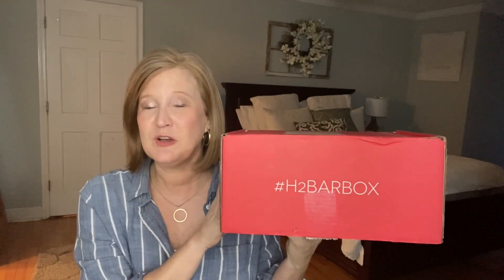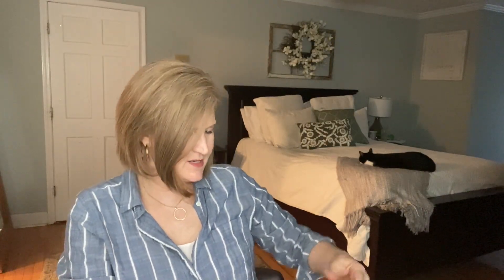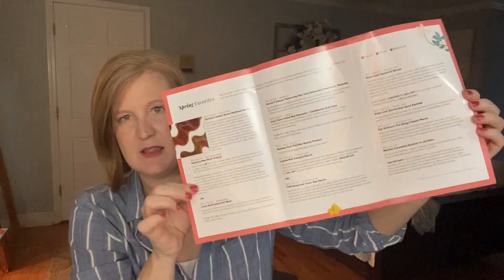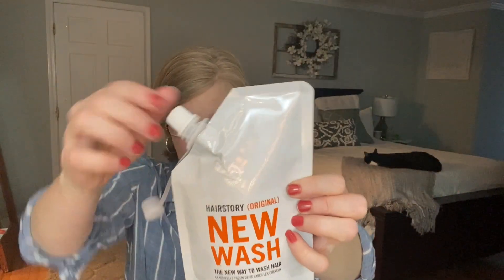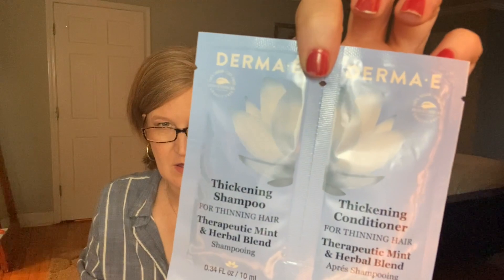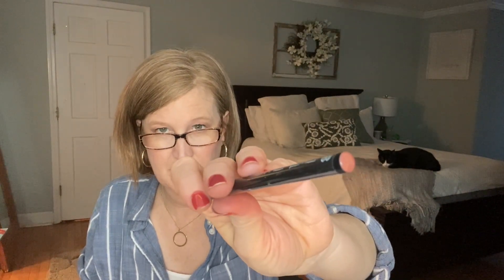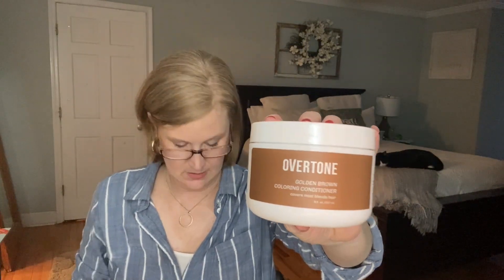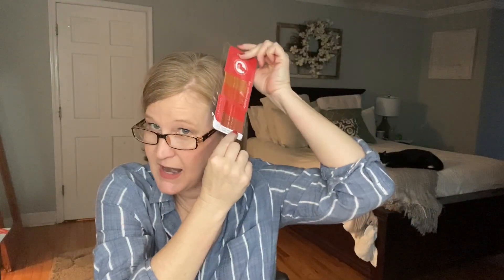How to Be A Redhead | Spring 2021 | Quarterly Subscription Box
This box was sent to me for review.  All opinions are my own. Using the links DO NOT cost you anything extra but do help out this channel to bring more content as well as help support my family.

Kristy Smith
1395 E Cobb Dr